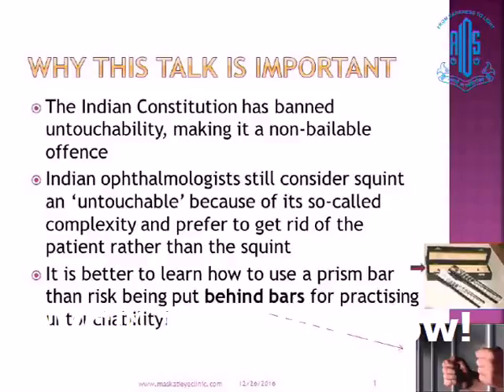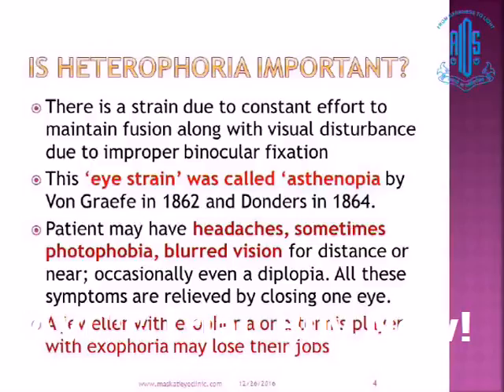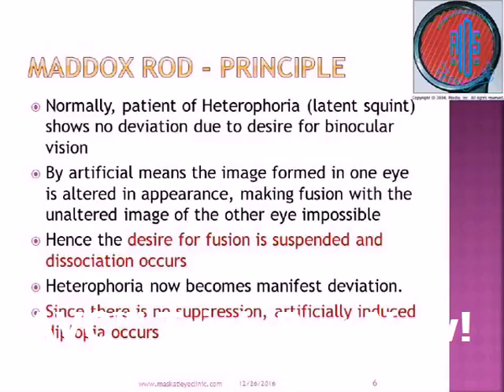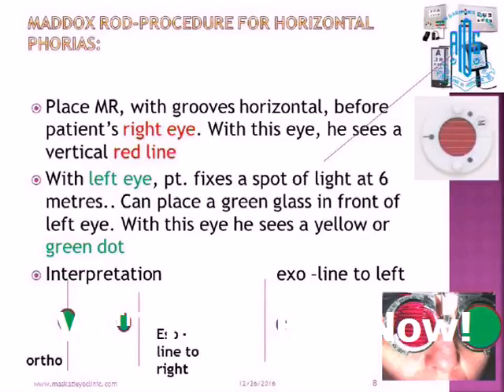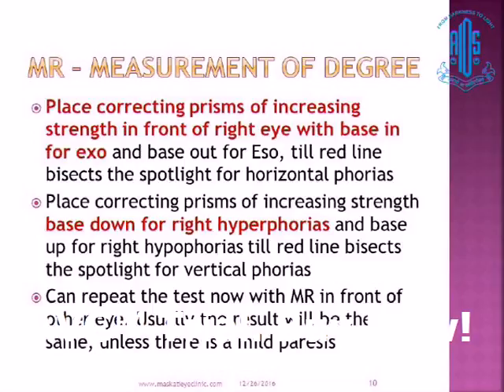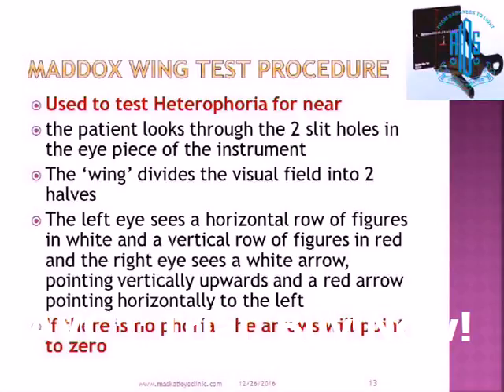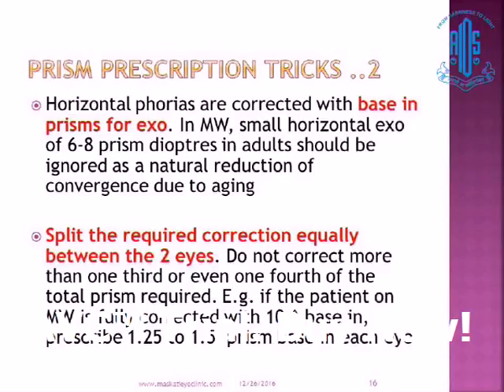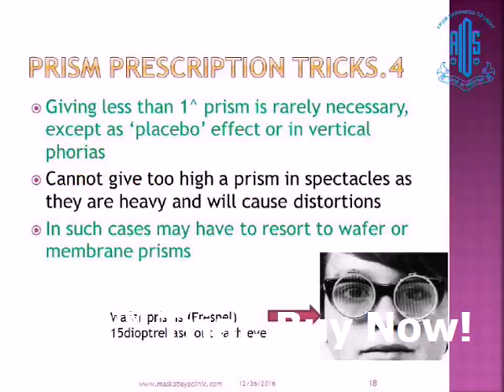Dr Quresh B Maskati